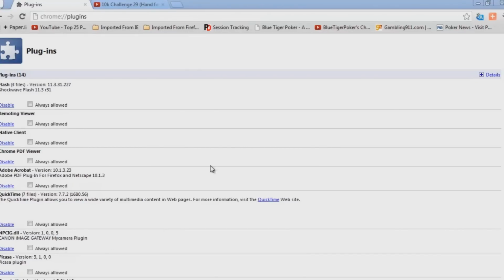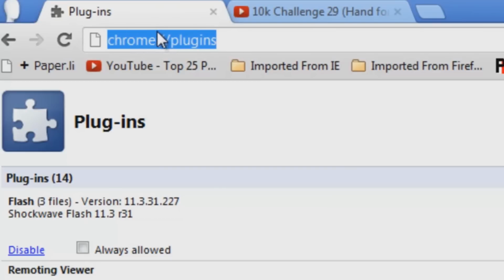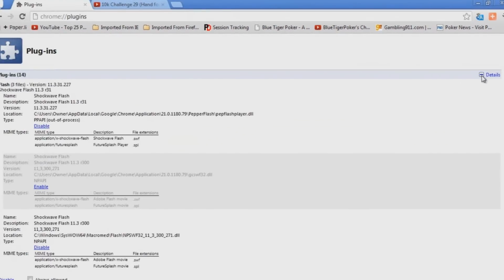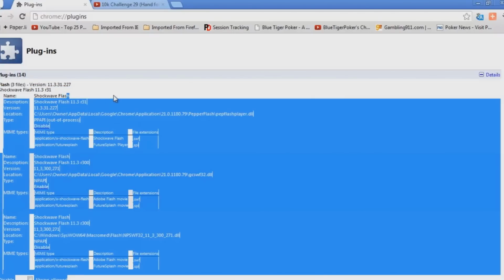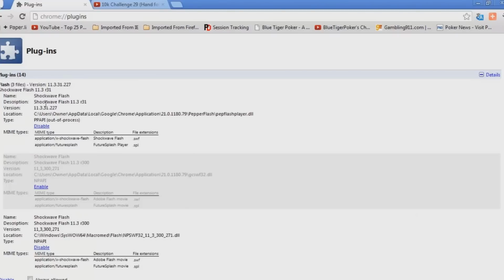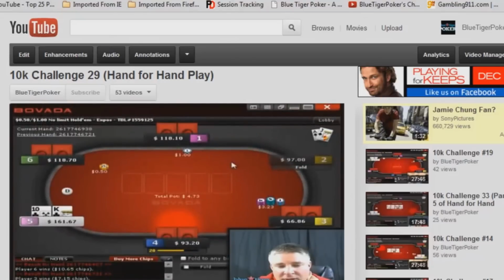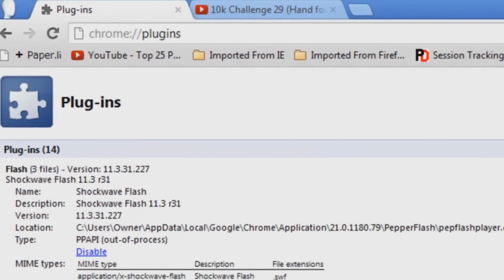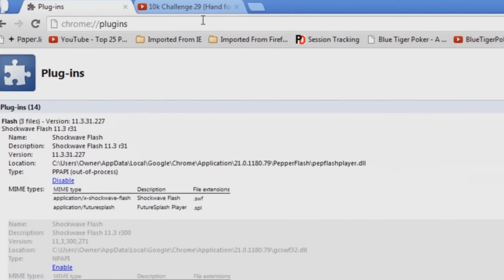YOUTUBE VIDEOS LAGGING IN CHROME FIX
How to fix  laggings video on YouTube.  This is for Chrome users.  I'd tried it all the update your video drivers, unclick the enable hardware accelaration.

My problems was the video was choppy but the sound played fine and if I moved my mouse around on the page the video would lag.

Hope this works for you.  I know how frustrating it is.  I worked on it for 4 days.